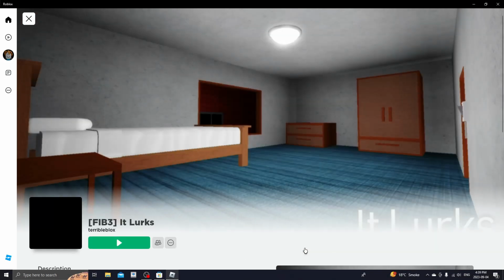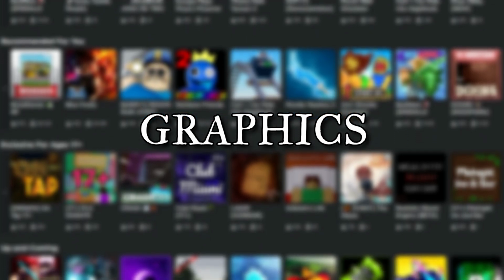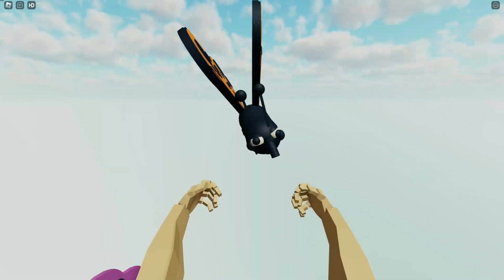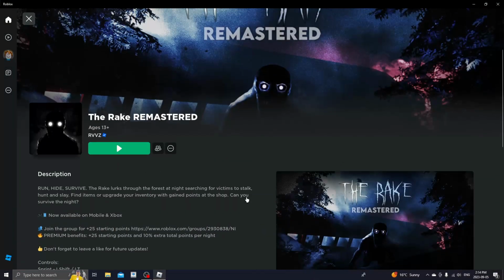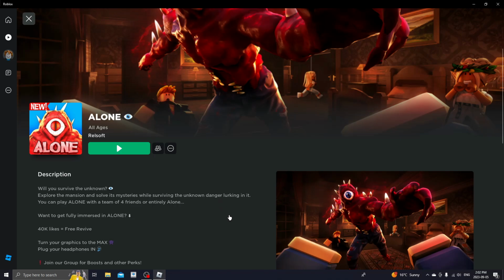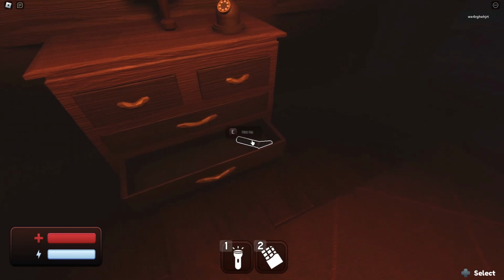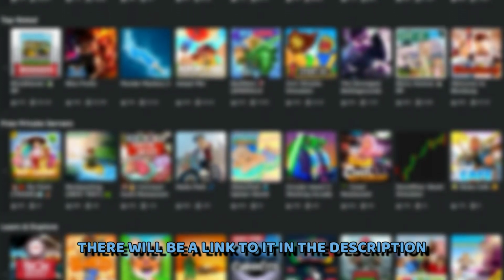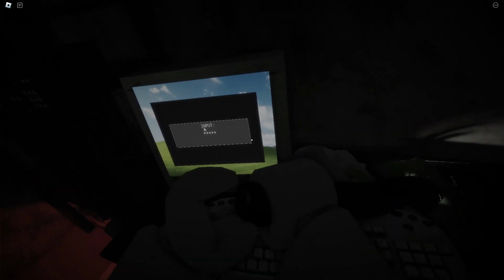Game dev rates horror games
My opinions on some games have changed, so I will quickly explain them in the next part (If there is one anytime soon)

I KNOW U CAN READ THIS

Anyway, thank you guys so much for the support. I'm gonna be focusing on making more videos like this one, and maybe the possible gamin video from time to time. Before u go, make sure to check out the other videos I made previously!

yes